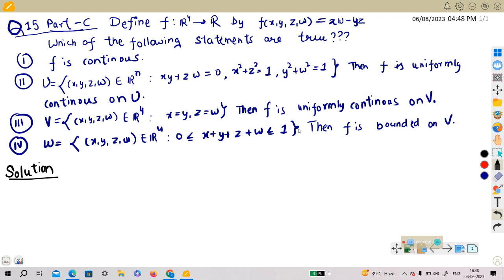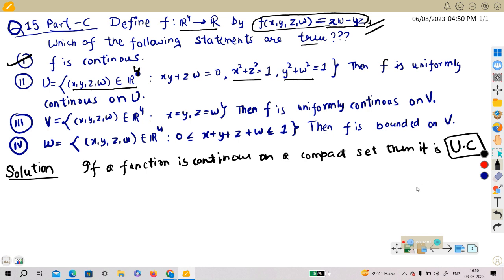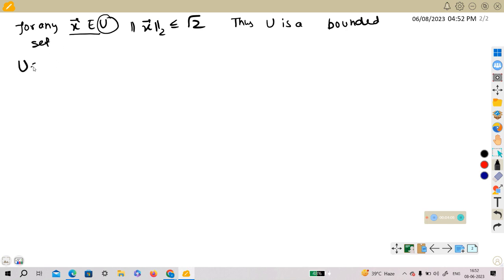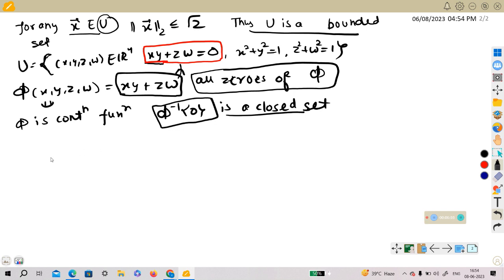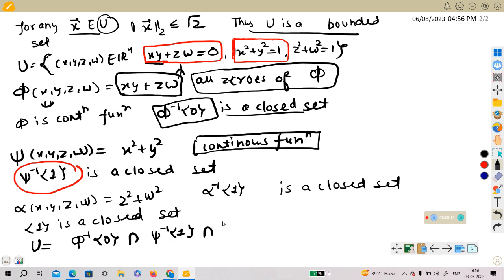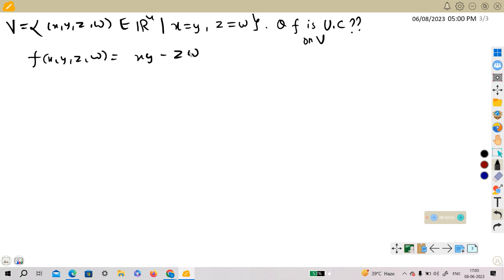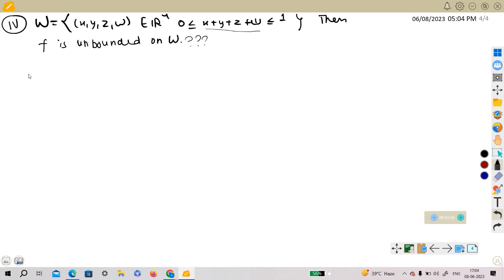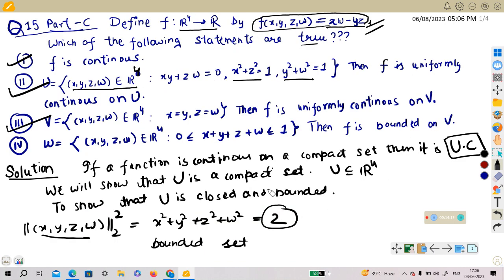CSIR NET 2023 Mathematical Science Q15 QUESTION ID 704065 REAL ANALYSIS MULTI VARAIBLE ANALYSIS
CSIR NET 2023 PART  C  REAL  ANALYSIS MULTI VARAIBLE ANALYSIS
f:R^{4}  to R  f(x,y,z,w)=xw-yz